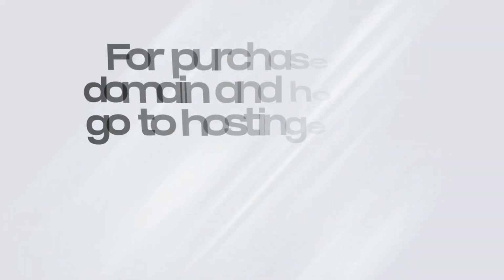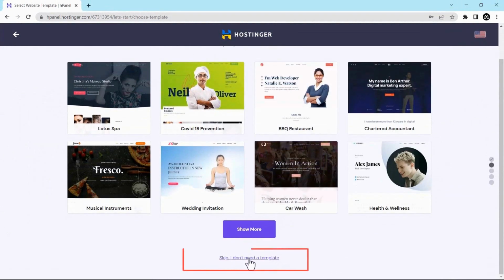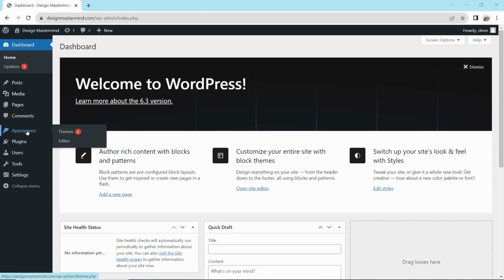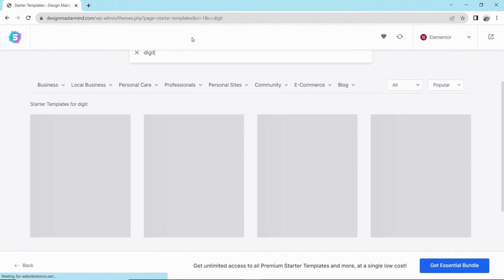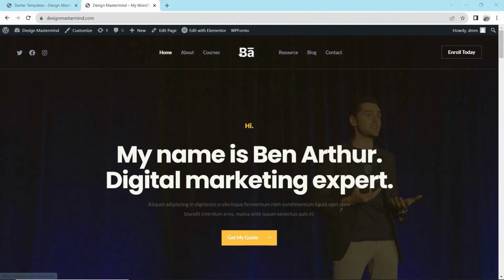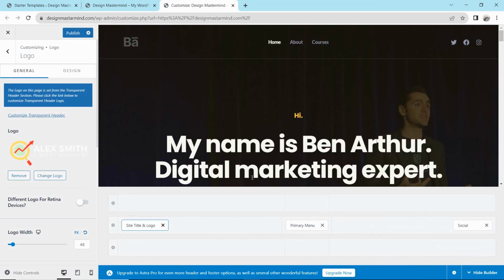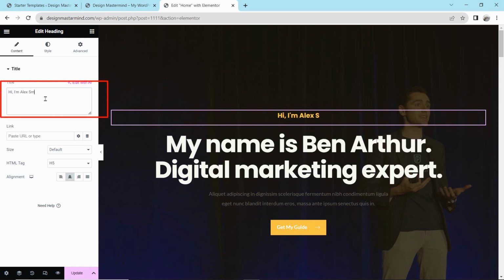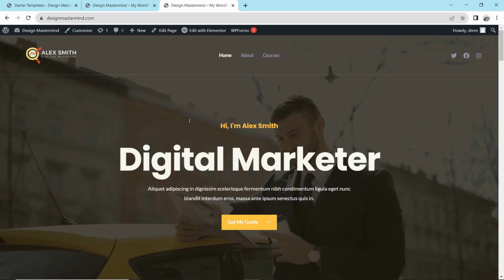How to create a personal portfolio website using WordPress and elementor 2023 | Step by step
Hi.
i will show you , how you can make a this premium personal portfolio website using WordPress and elementor page builder.

how i design personal portfolio website using WordPress and elementor 2023 | Step by step

New Videos upload Daily ❤❤❤
Thanks for the love and share 🙂🙂🙂